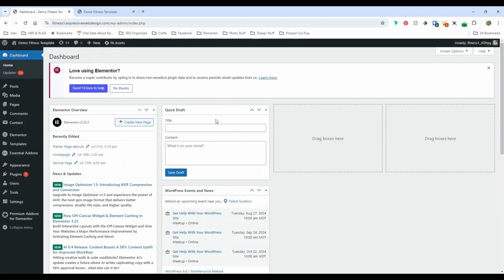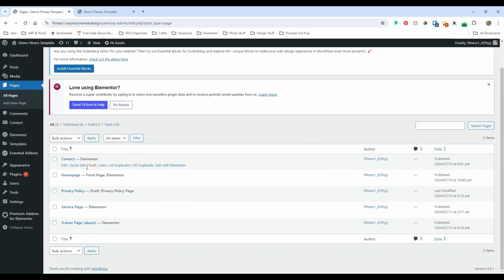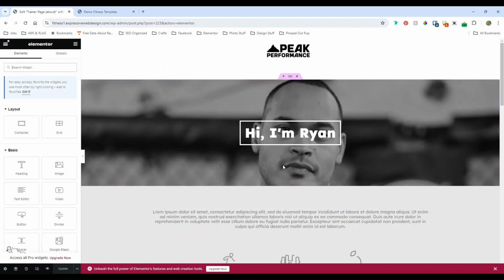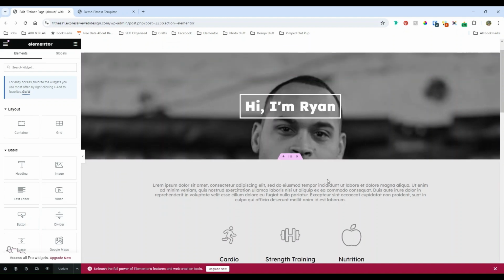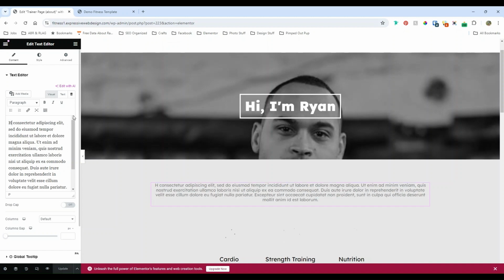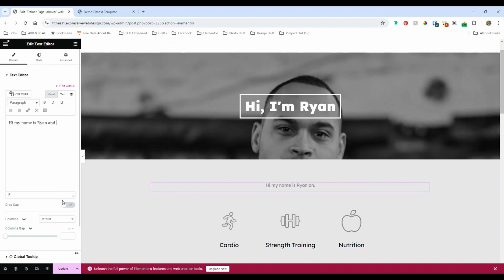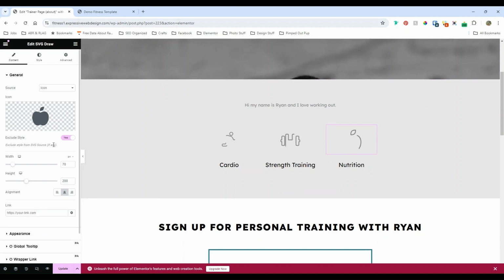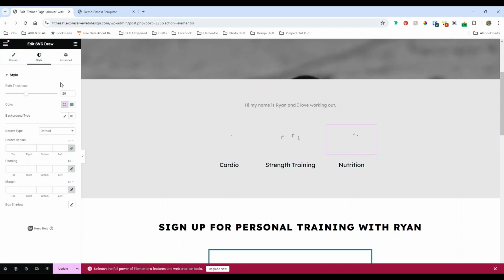How to Make Changes to Existing Pages in Elementor